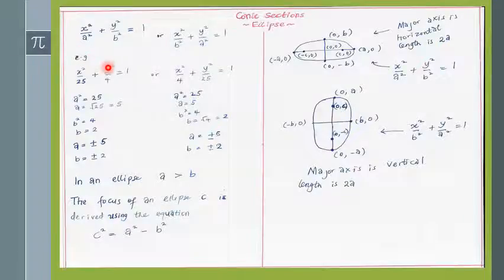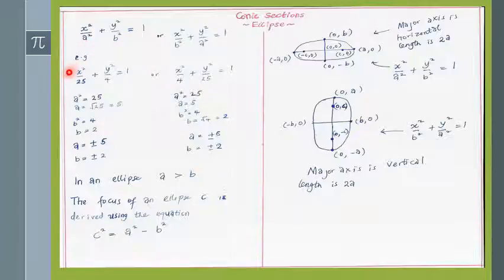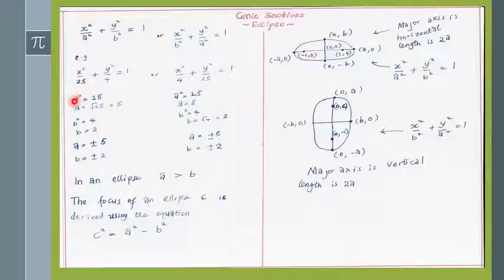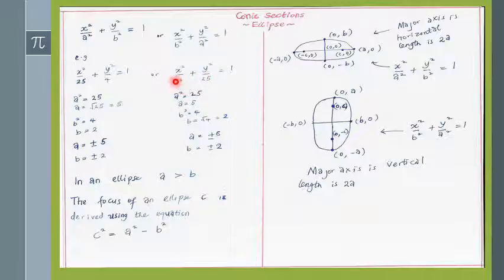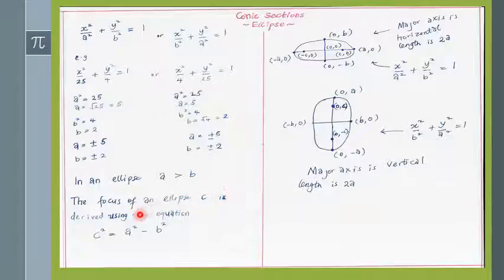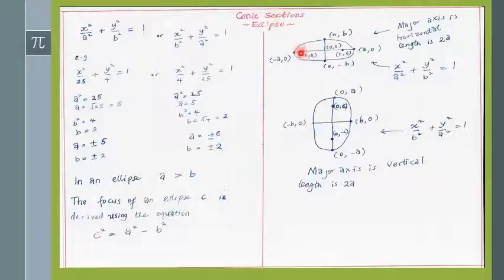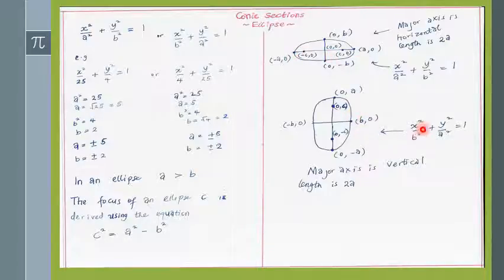Conic Sections - Intro to Ellipse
A short Video introducing the ellipse, and major terms